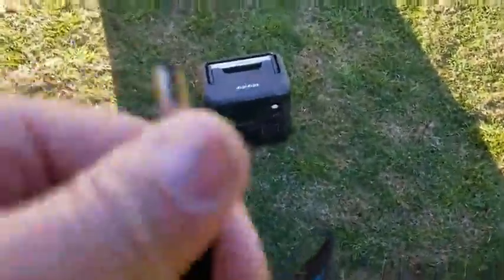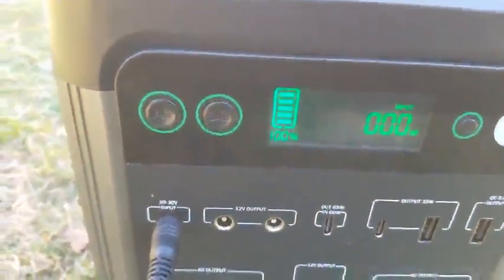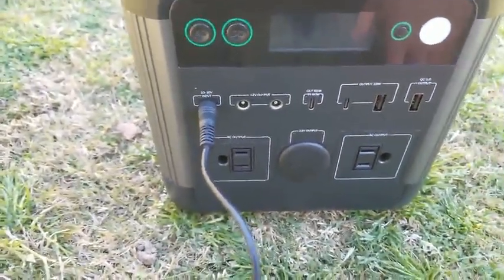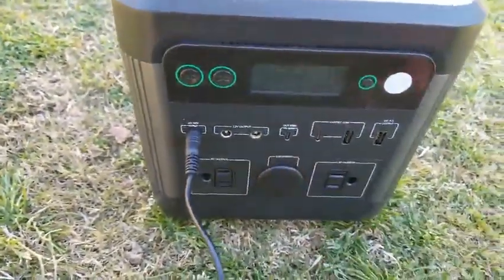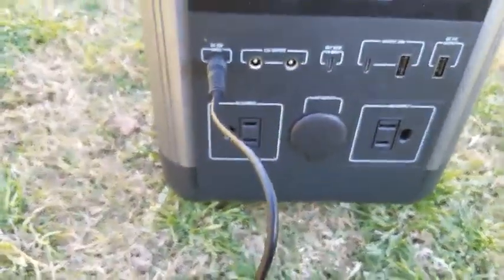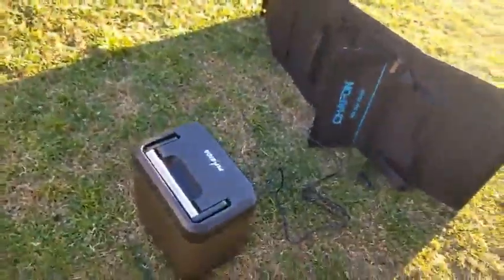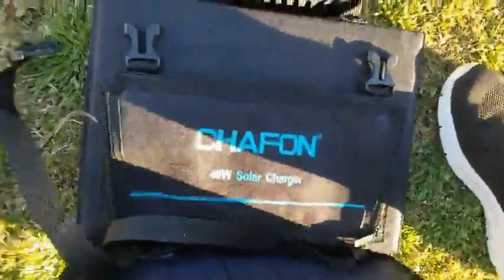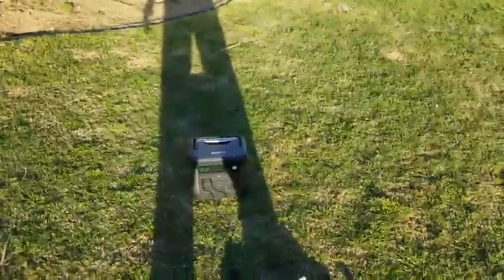Puleida Portable Power Station PU600, 600W 518Wh Backup Portable Generator Review, Works great with